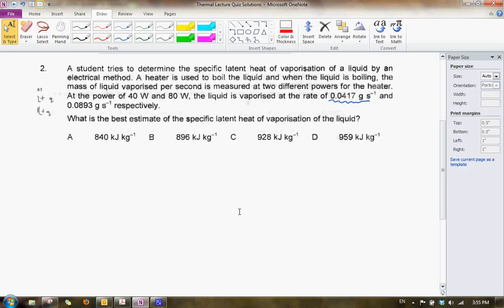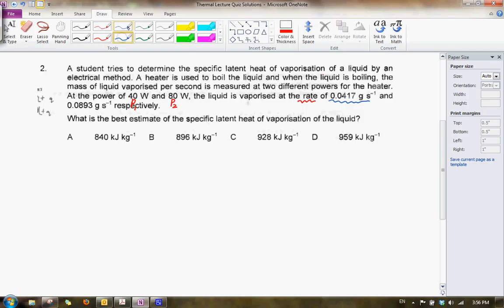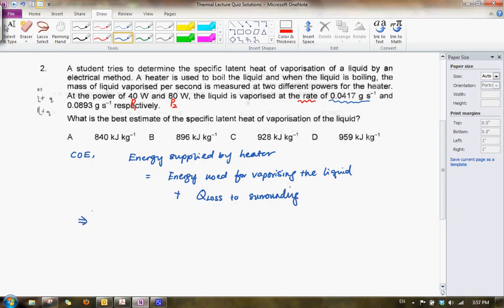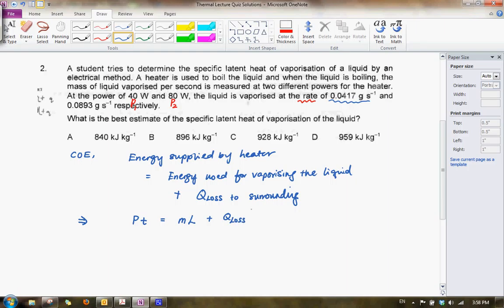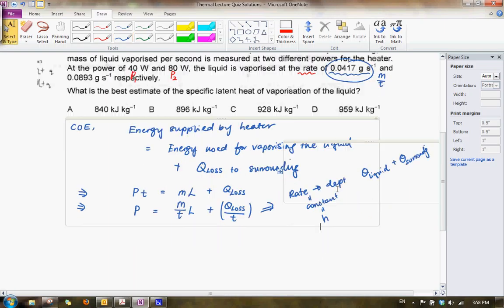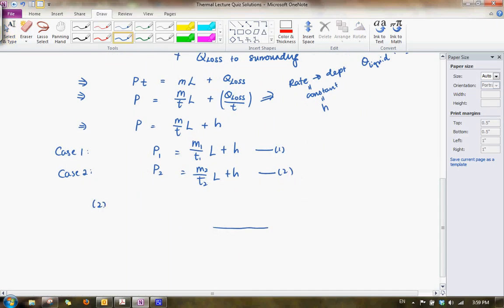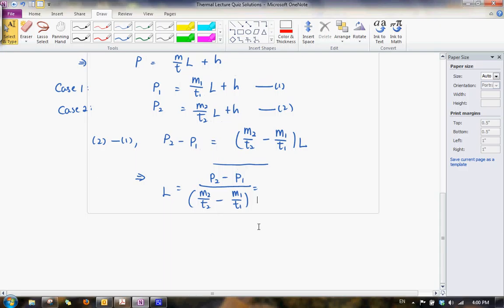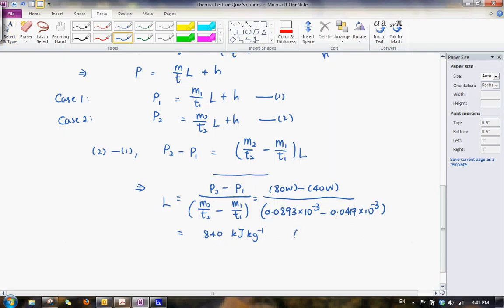Question 2.avi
H2 Physics 2012 Thermal Lecture Quiz Question 2 explained.